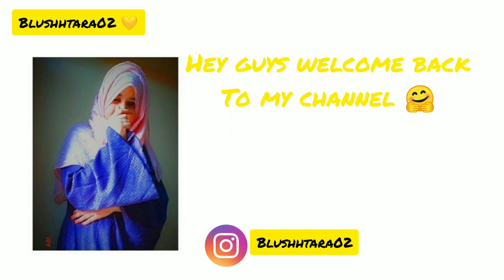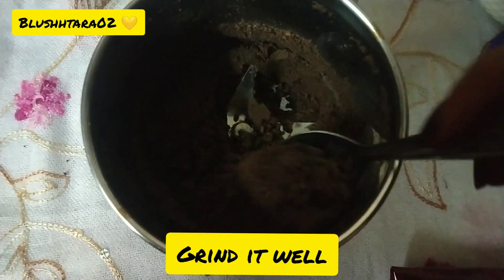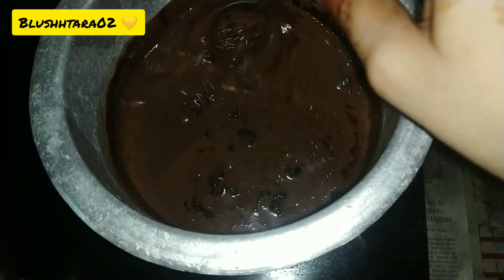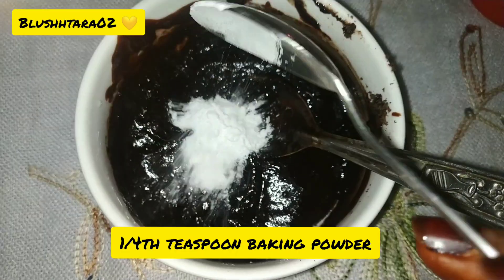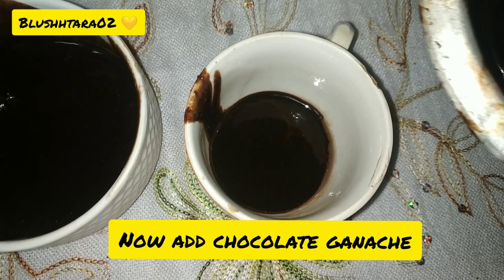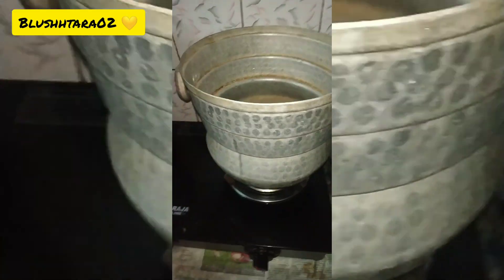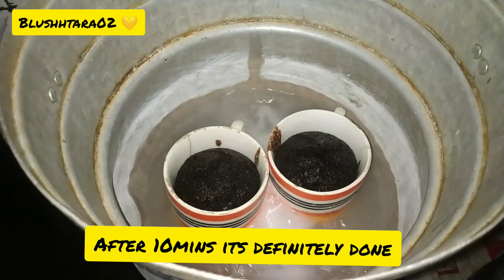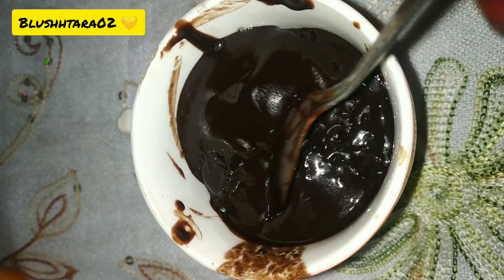Chocolate mug cake recipe with simple ingredients |quarantine special |blushhtara02 💛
Today I am gonna make chocolate cake
Ingredients:-
Oreo biscuit (any chocolate biscuit)
Milk
Dark compound chocolate
Baking powder
So that's it
You must try this recipe in your quarantine